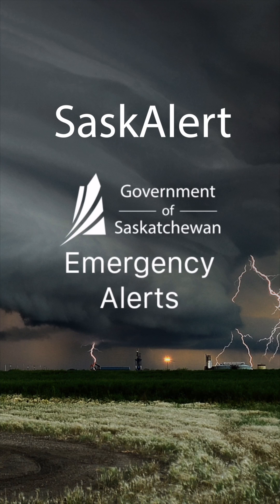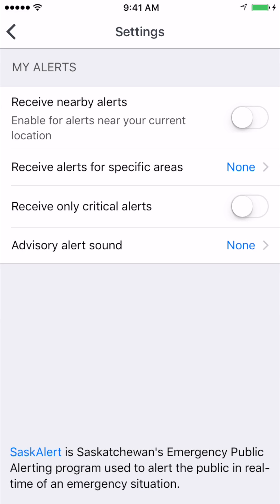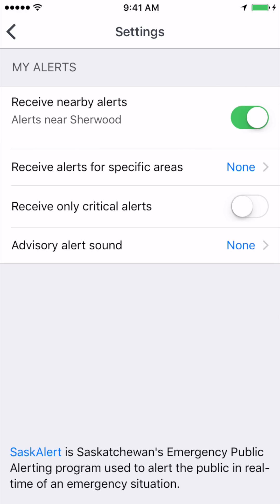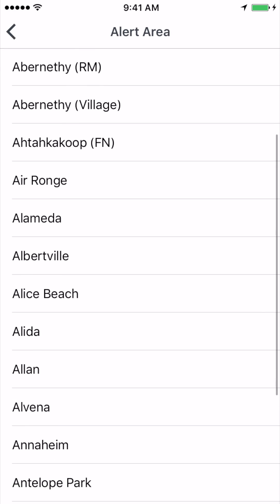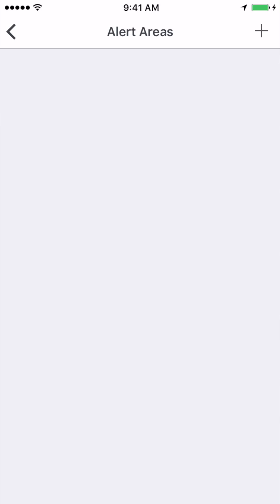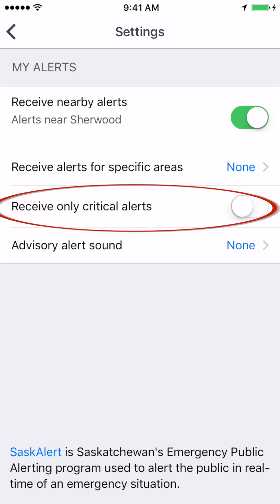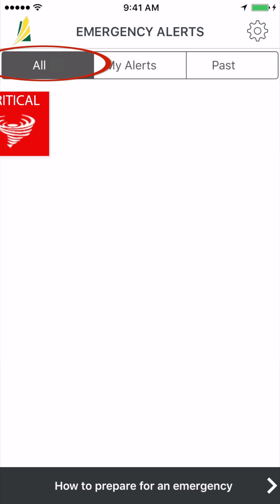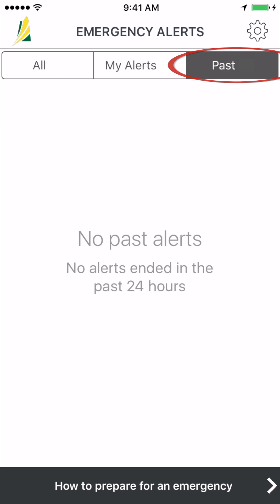SaskAlert App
This is the tutorial video for the Government of Saskatchewan's SaskAlert app.

The app is available for all Apple- version 8 and higher and Android version 4.2 and higher devices.